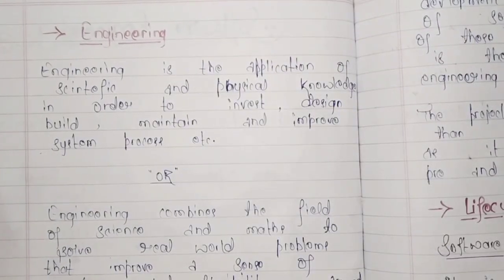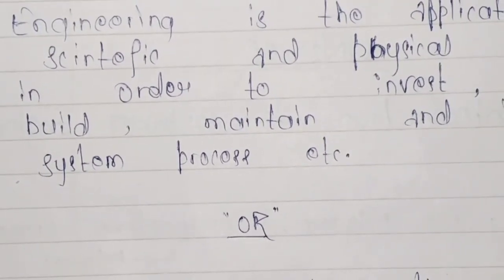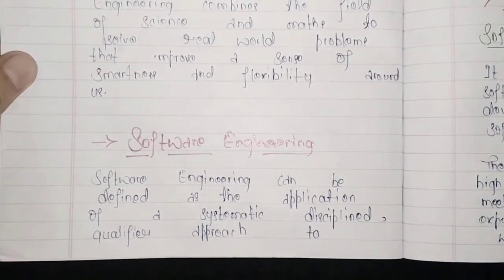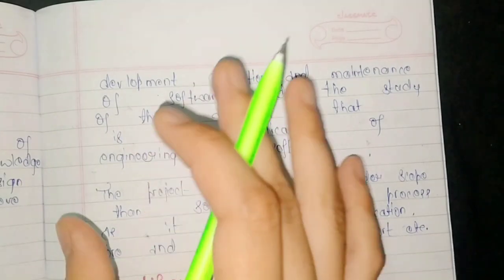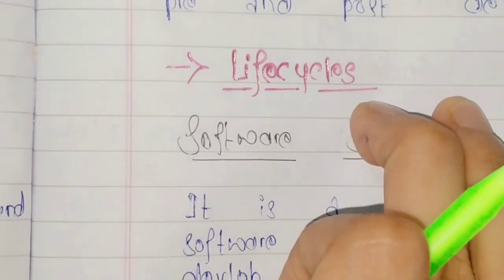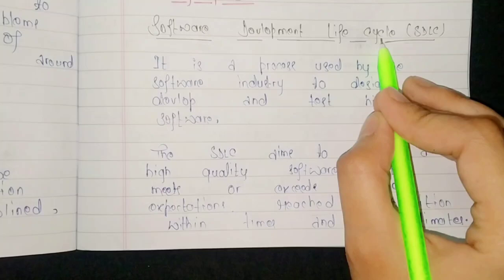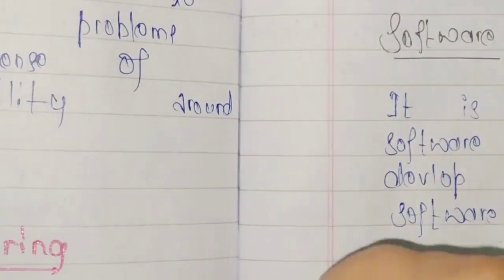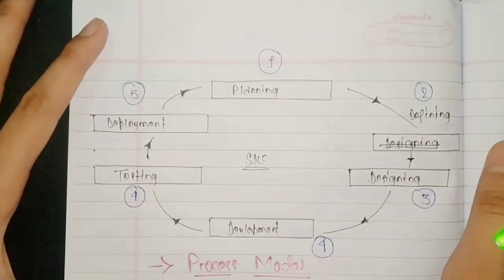Introduction to software engineering and lifecycle of software development